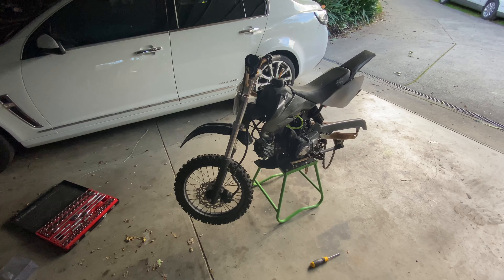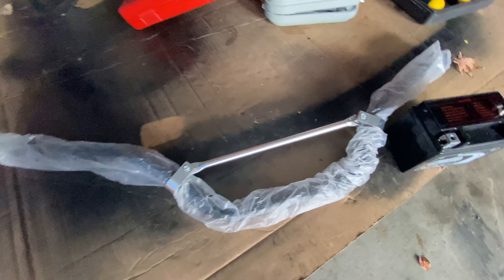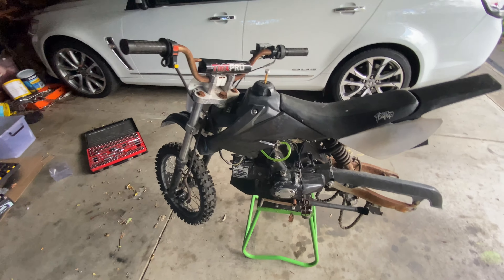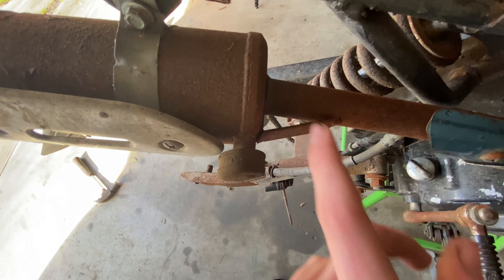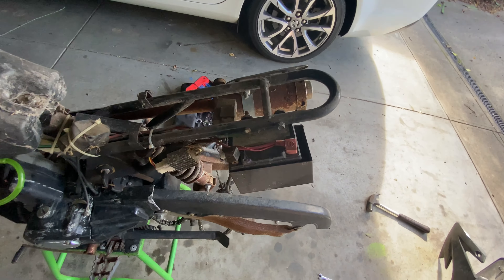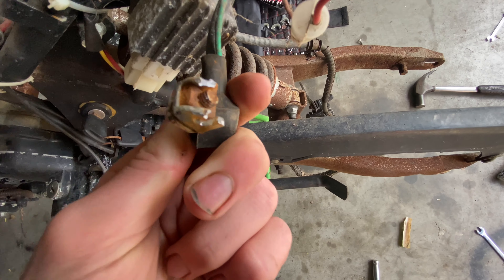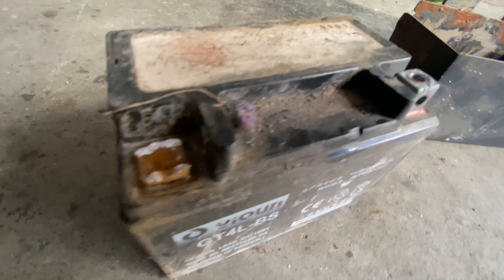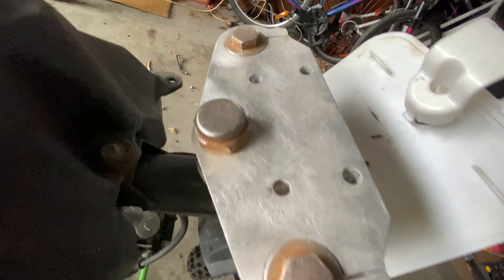Fixing Up The 125cc Pit bike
Finally uploaded a video haha. was just rebuilding my car engine, but that is done now so I'll get back into dirt bikes again now.